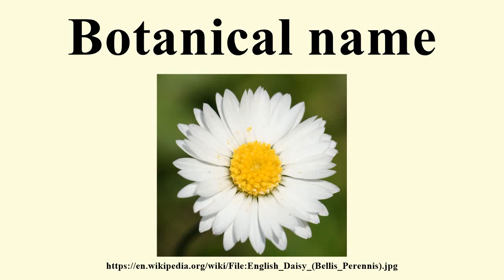Botanical name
Image-Copyright-Info
Author-Info:   Gareth Davidson Bitplane 00:48, 17 June 2006 (UTC)
Image-Copyright-Info